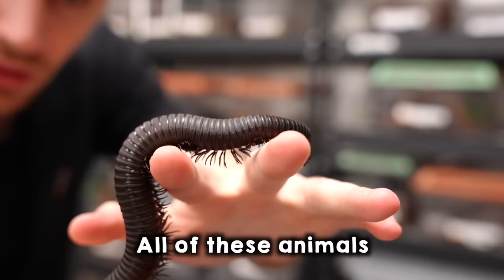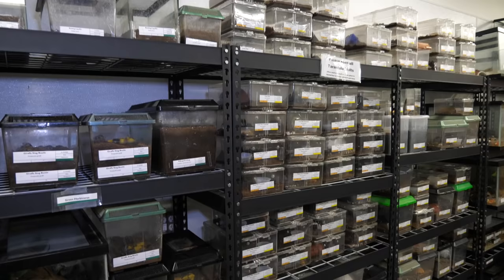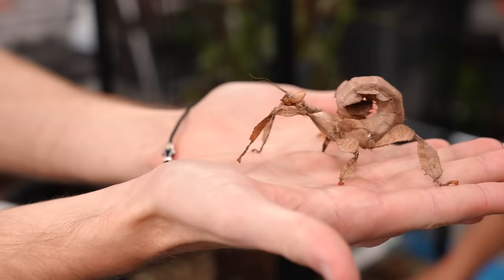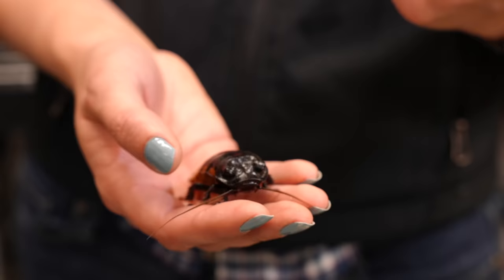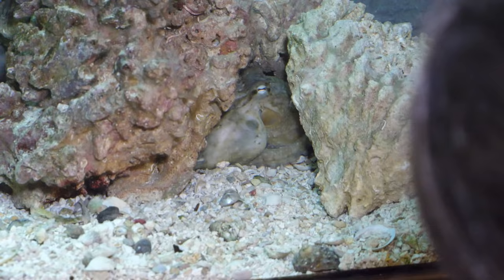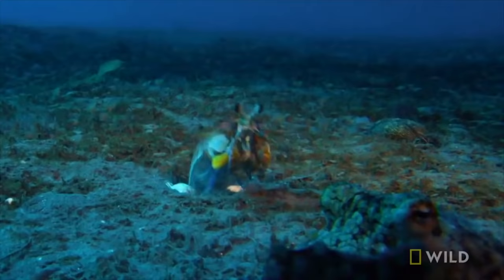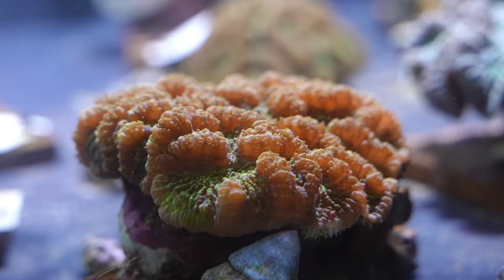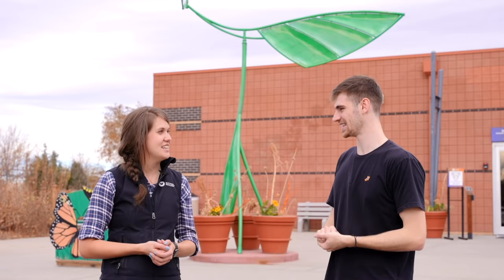15 Most Poisonous Fish in the World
Everything in this Insect Zoo can KILL YOU! - Locked behind doors in Westminster, Colorado, the Invertebrate Zoo - Butterfly Pavilion keeps the world's most venomous insects, and aquatic creatures. I took a tour to learn more about these deadly species including giant bugs like Hissing cockroaches, Poisonous Millipedes, Thorny Devils stick insects, Leaf Bugs, Praying mantis AND even get to hold a venomous New World Tarantula, Octopus and Mantis Shrimp.

👉 Florida Coral Rescue Project - Learn more about: Stony Coral Tissue Loss Disease

Playing with GIANT BUGS and a TARANTULA??
Enter the DEADLIEST Aquarium in the World... (most venomous fish) ☠️
LARGEST Aquariums In The World!
Enter the Deadliest Garden in the World
Why no aquarium has a great white shark
This Is Why Orcas Are Called Killer Whales